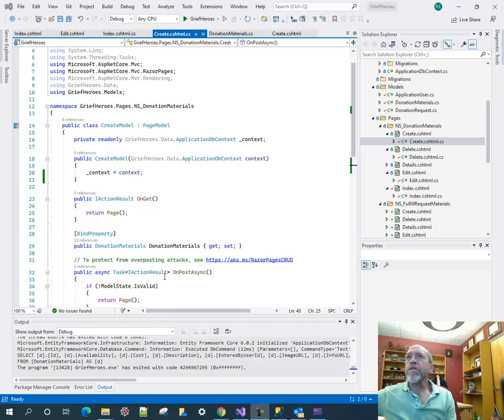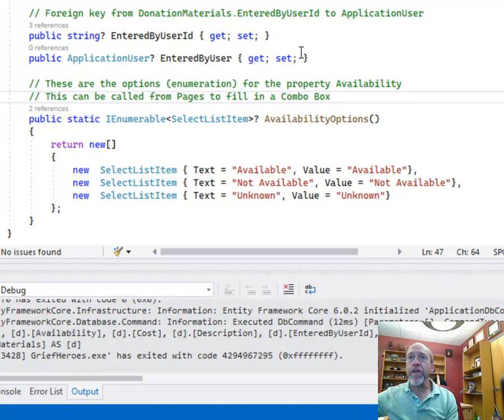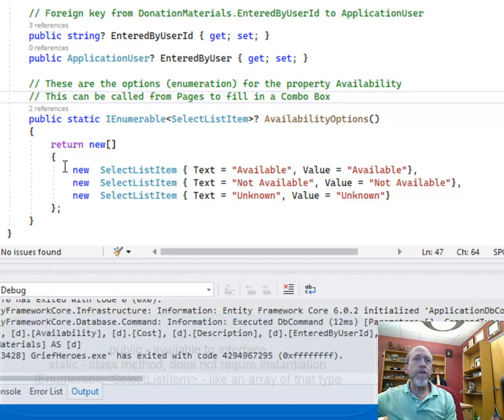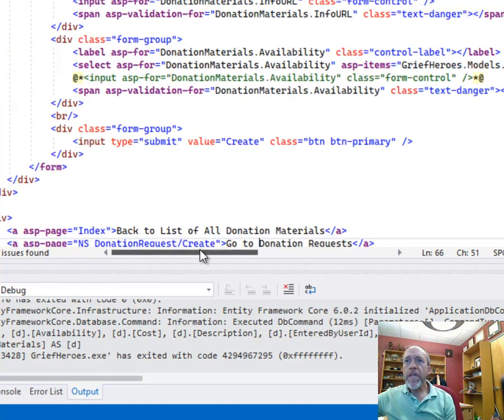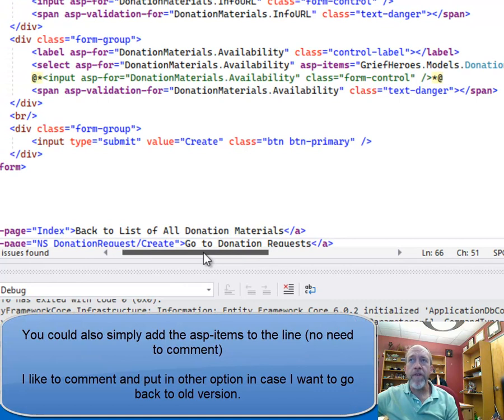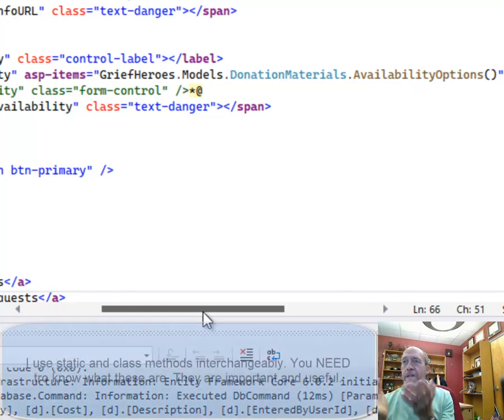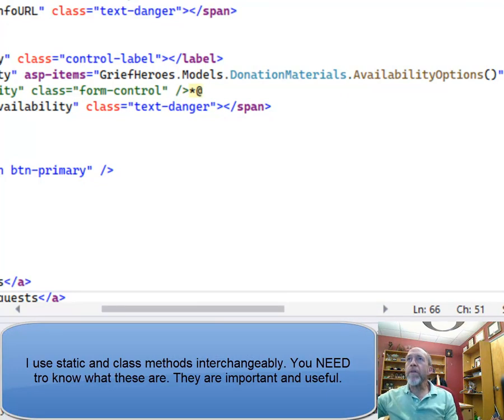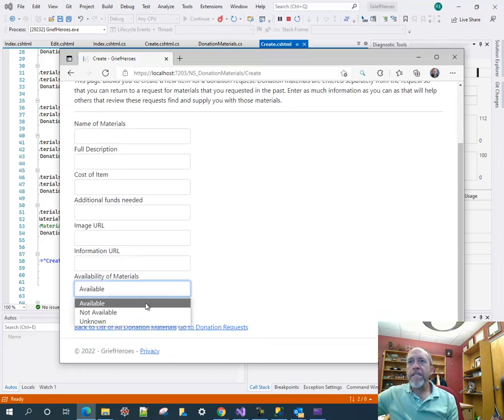DOTNET Core How Do I Create Select List in RAZOR pages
Using Entity Framework and the Tutorial example in my previous tutorials, this is a how-to. A common need is to limit the user input to a property to a fixed list. Domain logic and options are encapsulated in the Model and this demonstrates a good method to change the text box to a select list.